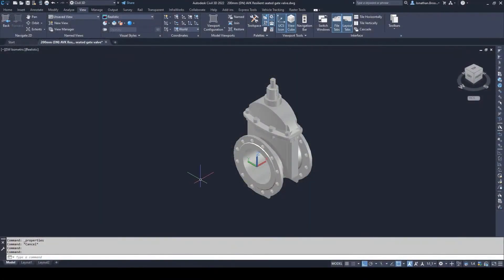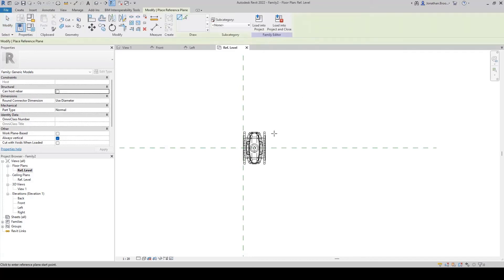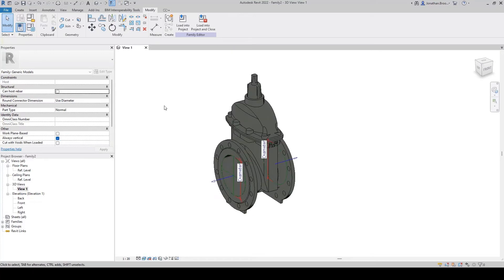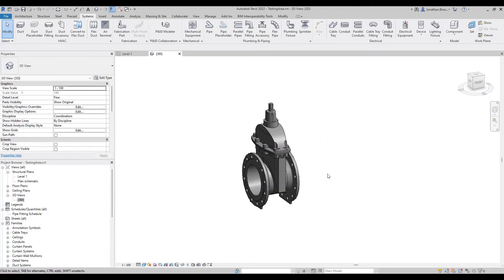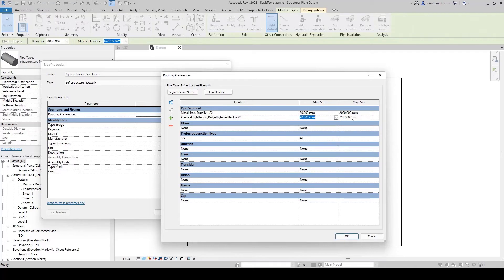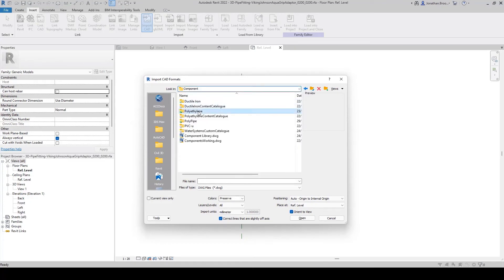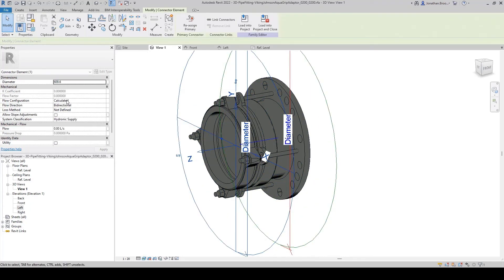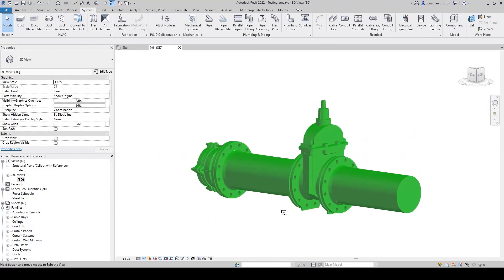Revit - Custom pipes fittings and accessories